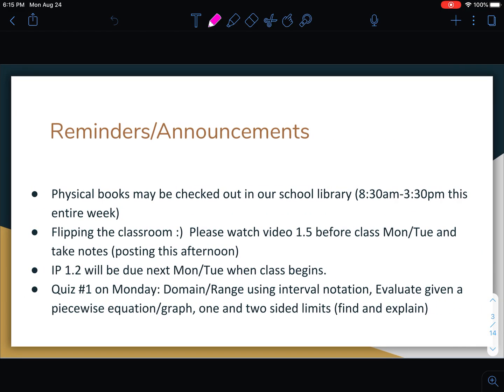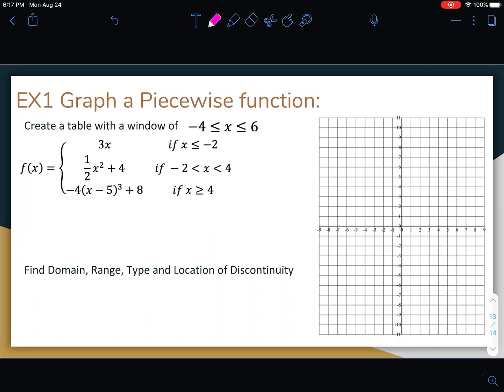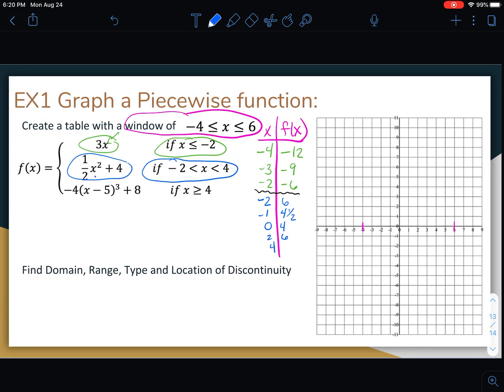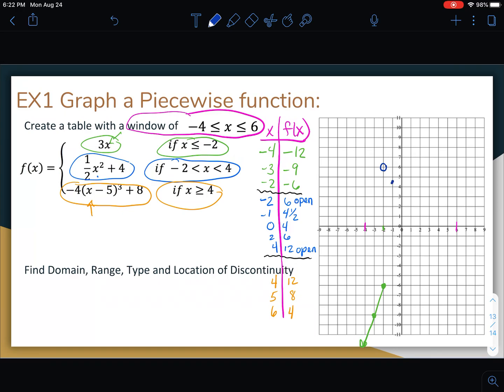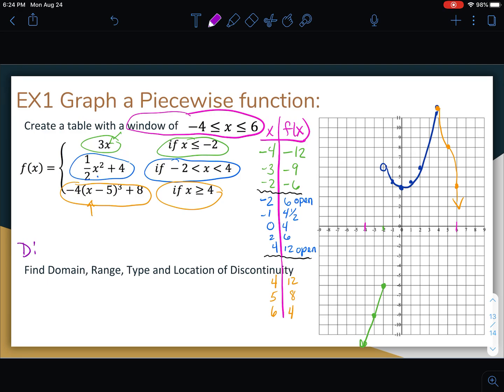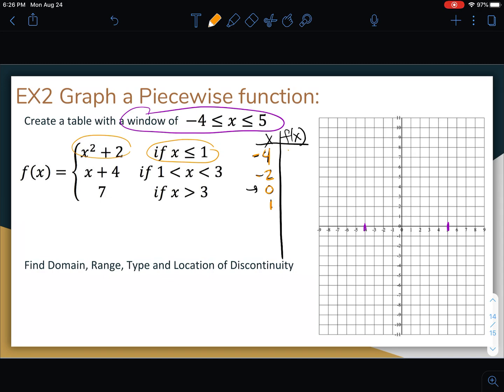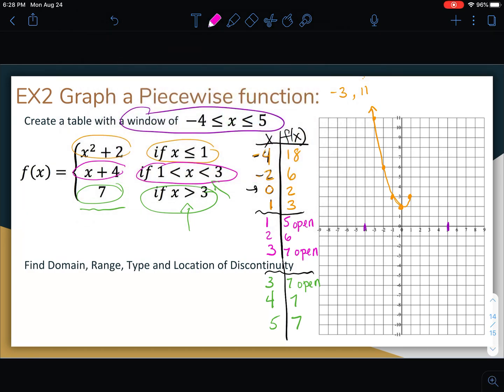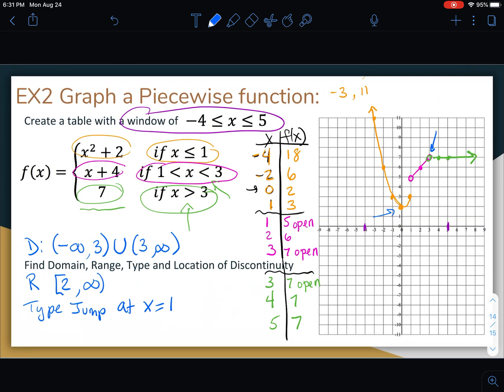PreCalc1.4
Graphing Piecewise Functions + Discontinuities